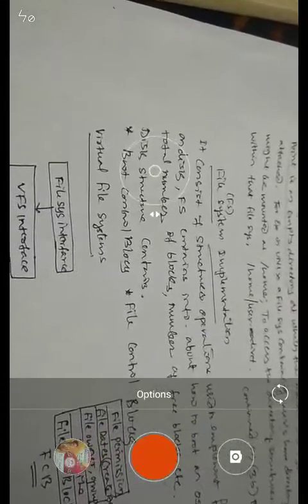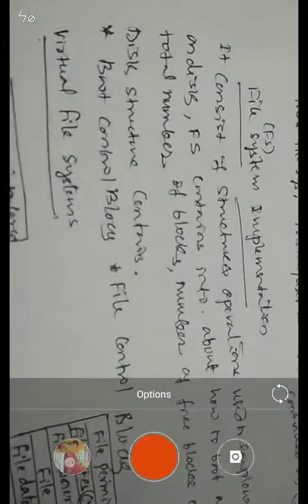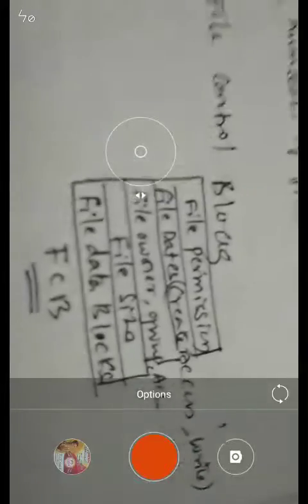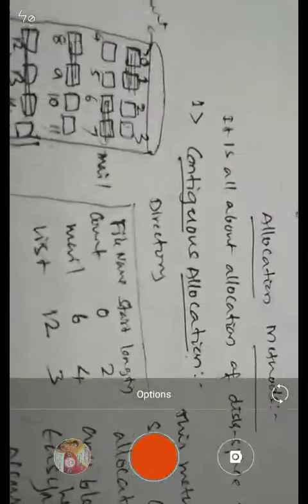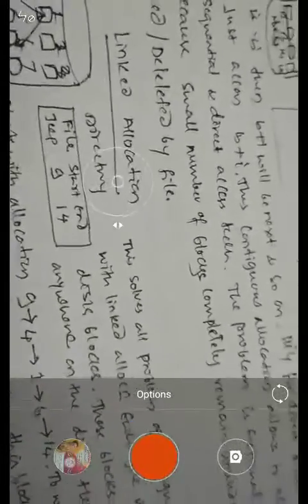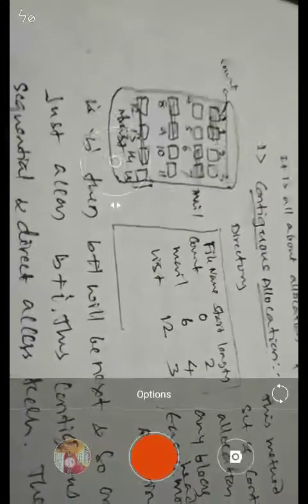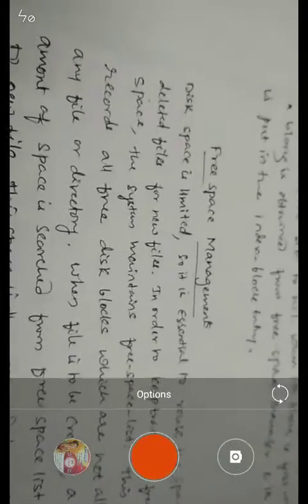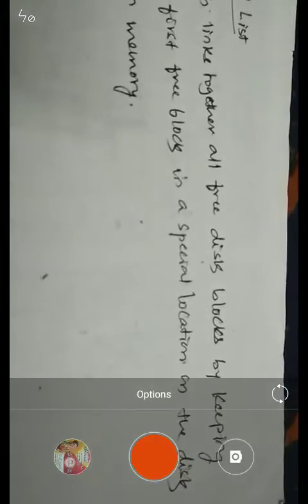Module 4- video 3